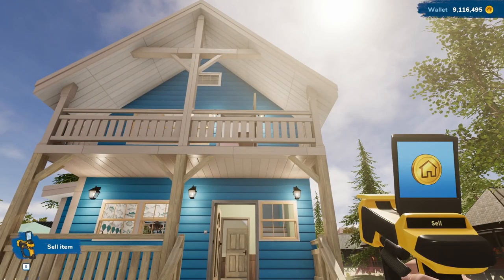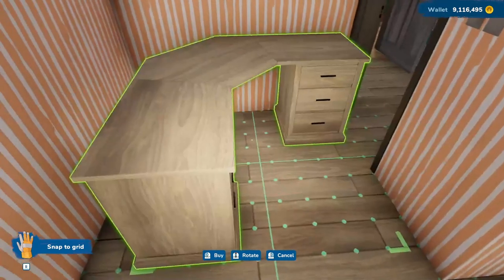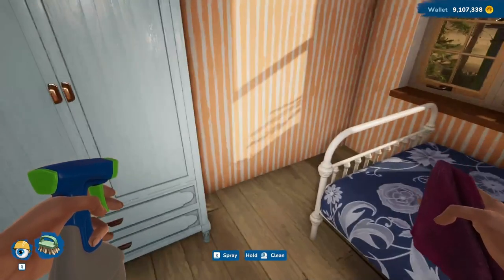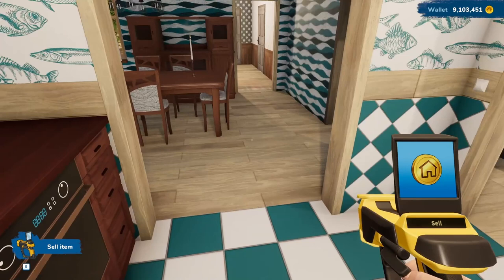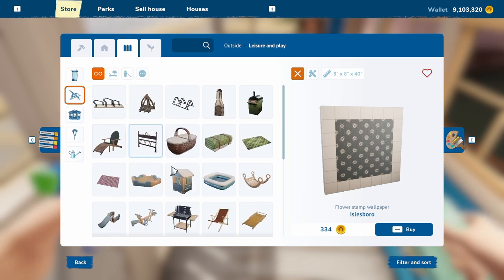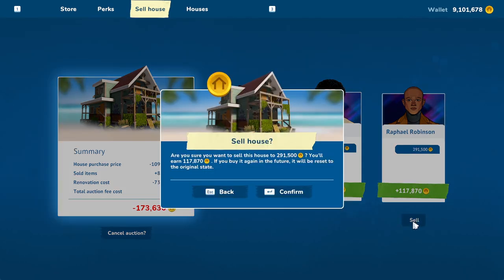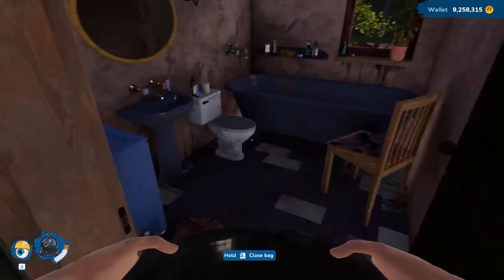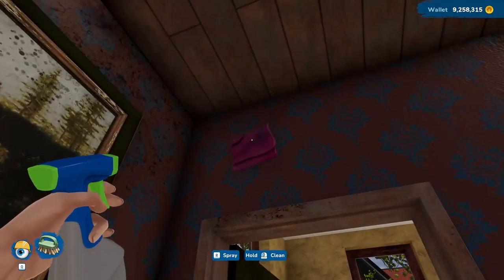Flooded Summer Home - Part 2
Back at the flooded summer house. Let's finish it off and sell it. We did most of the work last Thursday. Today we only need to finish a couple of rooms, and do the final tour and sale.  Merc and Matt join us for the tour. See if you catch the movie reference at the end. Oh! And hang around for a preview of the property we're going to be working on for Thursday.

I mentioned that my friend, Malzy did this property too. Here is a link to her video